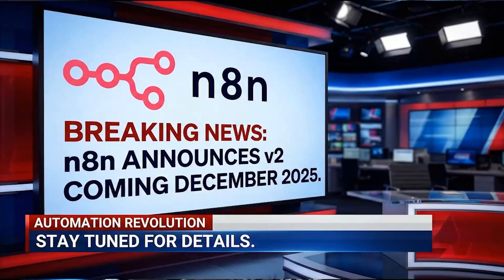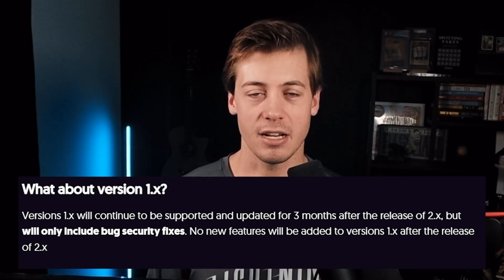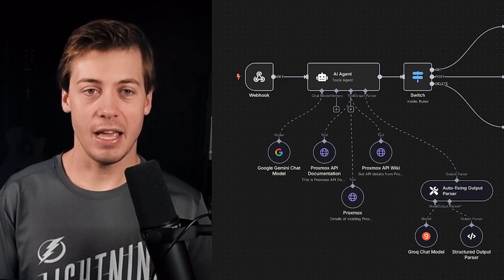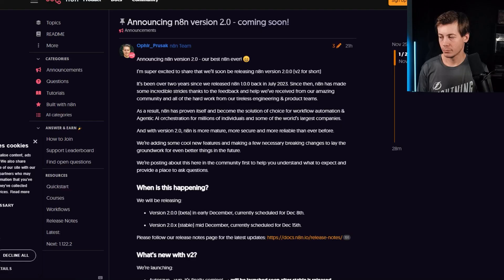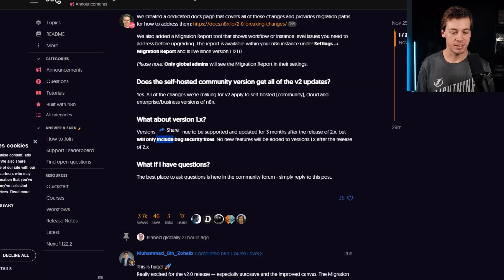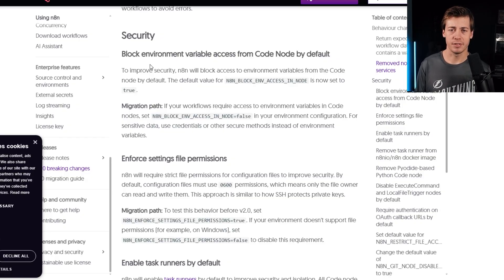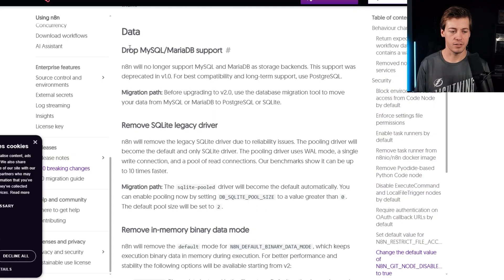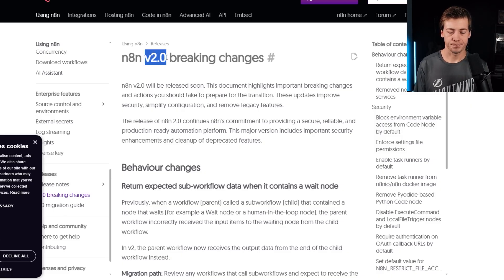n8n v2 Is Coming Soon — Here’s What You Absolutely Need to Know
🧠 Don’t miss out! Get FREE access to my Skool community — packed with resources, tools, and support to help you with Data, Machine Learning, and AI Automations!

n8n v2 is coming December 8. Here is the announcement with features like autosave, UI enhancements, and big security changes. This video goes through all the updates. Both self hosted and cloud versions of n8n will get this rollout. V1 will be supported the next 3 months.

Breaking news from the n8n development team: version 2.0 is officially coming December 8th (beta) and December 15th (stable release). After two years since version 1.0 launched in July 2023, this major update brings highly-requested features like autosave, redesigned UI, and critical security improvements. In this video, I break down everything you need to know about n8n version 2.0, including the biggest new features, breaking changes that could affect your workflows, and the migration timeline for both cloud and self-hosted users.

I walk through the official release notes and explain the major updates: autosave functionality to prevent losing workflow changes, a cleaner canvas and sidebar design, and multiple security enhancements including environment variable restrictions and authentication requirements. We also cover the breaking changes that could impact your existing workflows, including subworkflow behavior changes, removed nodes for retired services, Python code node updates, and database configuration changes. If you're wondering whether to migrate immediately or wait, version 1.0 will receive bug and security fixes for three months after the v2 release, giving you time to prepare.

By the end of this video, you'll understand exactly what's changing in n8n version 2.0, which workflows might need updates, and how to plan your migration strategy. I'll also be creating a dedicated migration guide once I get hands-on access to the new version.

TIMESTAMPS
00:00 N8N Version 2 Announcement
01:42 Version 1 Support Timeline
03:02 Major Changes Coming to V2
05:17 Breaking Changes Overview
06:42 Security Updates
07:47 Data and Configuration Changes